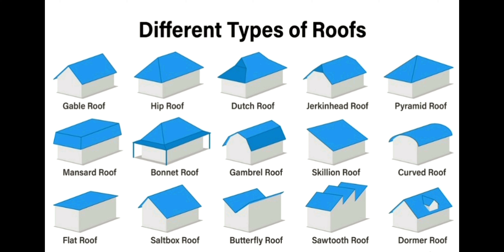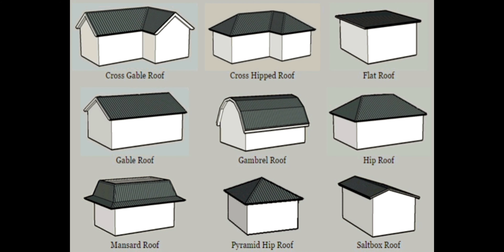15 Types of Shed Work ,எப்படி இருக்குதுன்னு பாருங்க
ரூஃப் ஷீட் பற்றிய முழு தகவல்களையும் நமது மக்களுக்கு வழங்கி, 100 % ஒரிஜினல் Galvalume Sheet  தயாரித்து எங்களின் வாகனத்தின் மூலம்  உங்களின் வீட்டிற்கே தமிழகம் முழுவதும் Delivery செய்கிறோம்
எங்களின் தயாரிப்புகள்
1) Profile Sheet
2) Traditional Tile Roof
3) RV Tile Roof
4) RV Liner
5) Pure Aluminum Sheet
6) uPVC Gutter
7) Thoomanam, Mohappu& Magudam
8) Tata Steel Screws
9) Turbo Ventilator with Base
10 ) Polycarbonate Sheets ,etc

ஒரு தயாரிப்பு நிறுவனம்
RITHVIG ROOFING
(A Manufacturing Unit )
190/2 Salem Bypass Road,
Namakkal-03
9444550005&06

Unit-2

RITHVIG COLOUR ROOFING
(A Manufacturing Unit )
42/1 A , Salem Bypass Road,
Karur -03